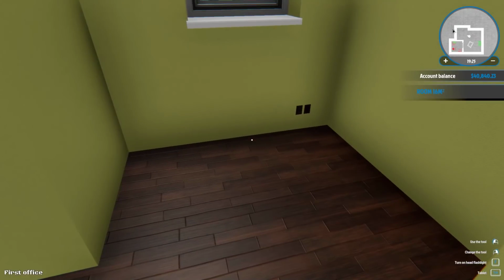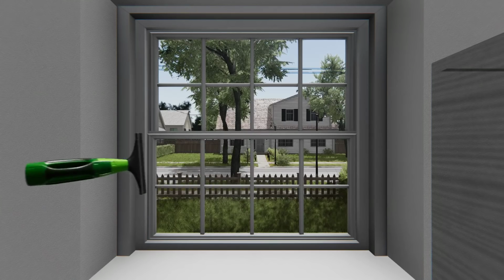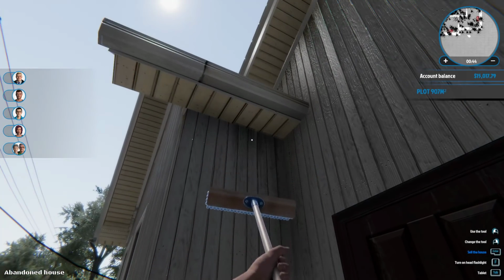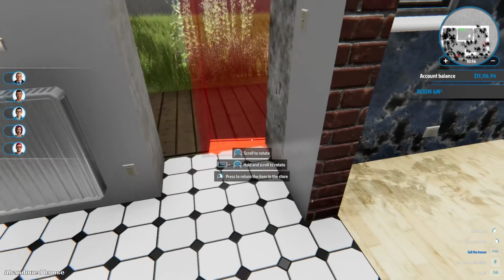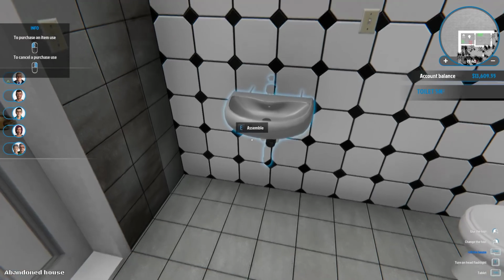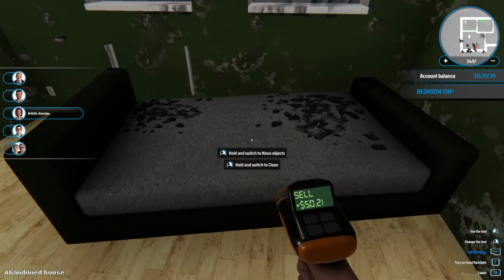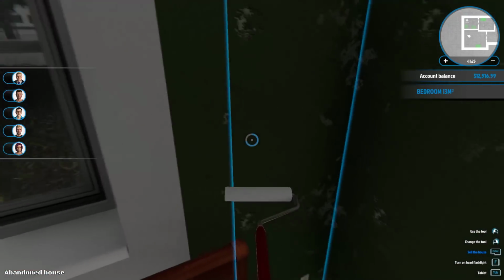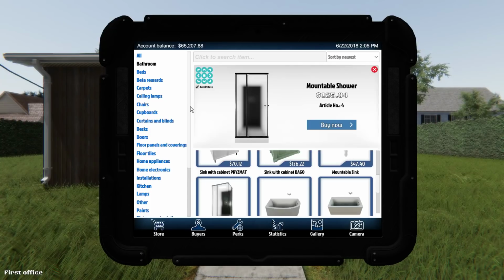Let's Try: House Flipper -- "Buy, repair and remodel devastated houses"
House Flipper is about as exciting as it sounds (it's not) -- and yet for some people it will be the perfect game!
"Buy, repair and remodel devastated houses. Give them a second life and sell them at a profit!"

Snail Mail:
P3A 4S8